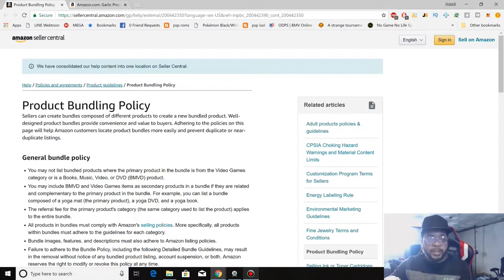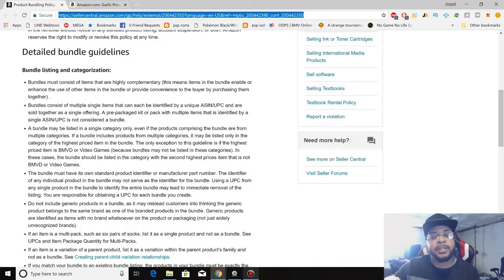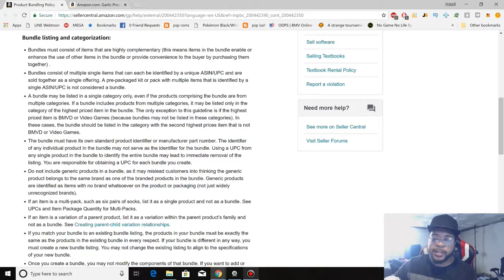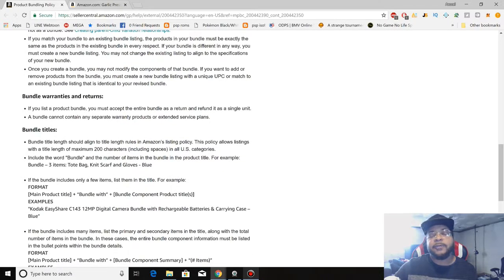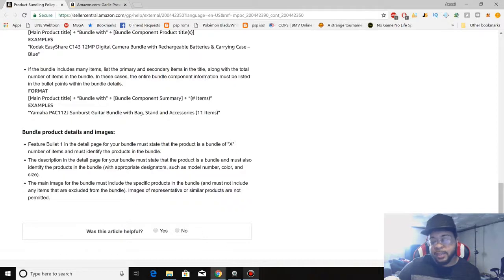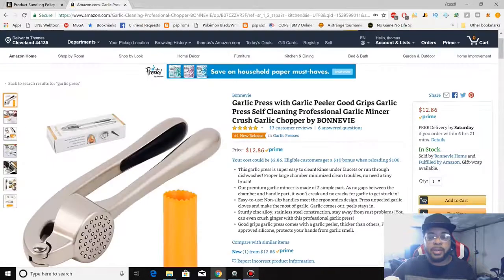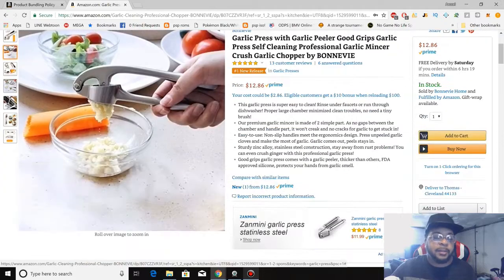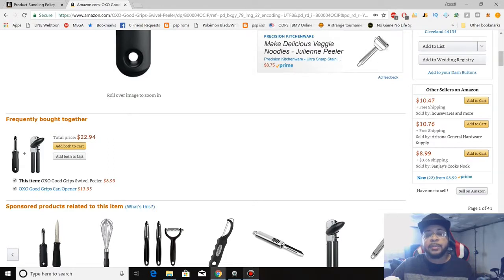How To Bundle Products On Amazon For Beginners!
This video is going to be all about bundling on amazon! You might be asking yourself how to create a bundled listing on amazon and this is the right place to learn how!

We're going to be talking about amazons rules for bundled items and what the overall rules are on how to bundle on amazon fba. If you don't understand how to bundle on amazon now, you will after watching this video!